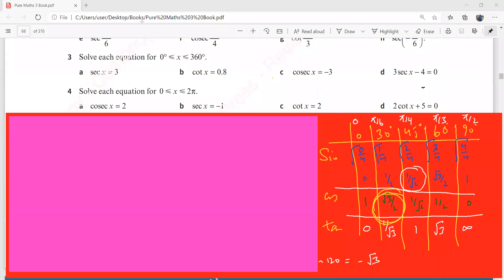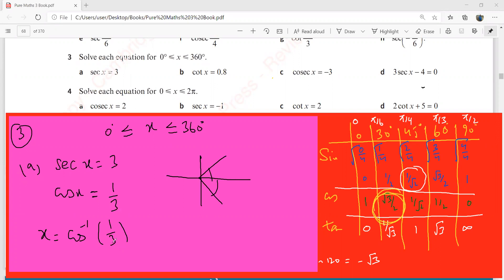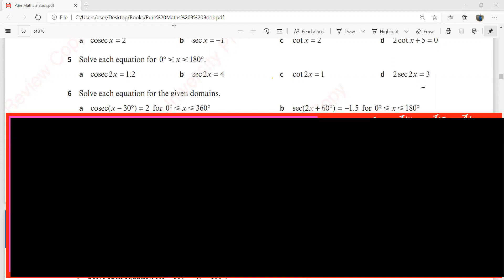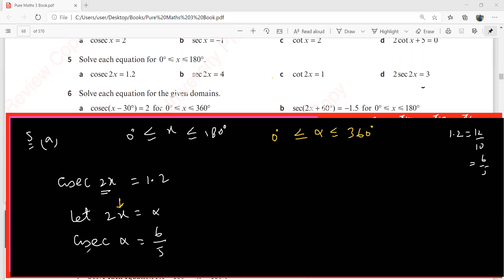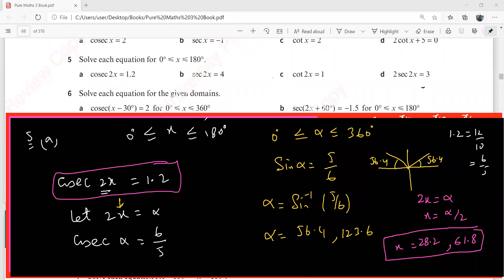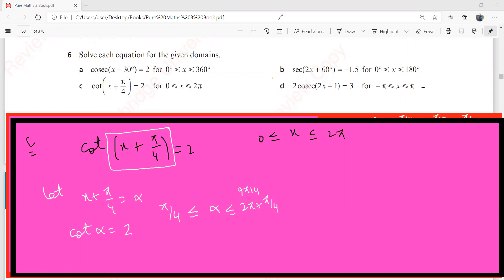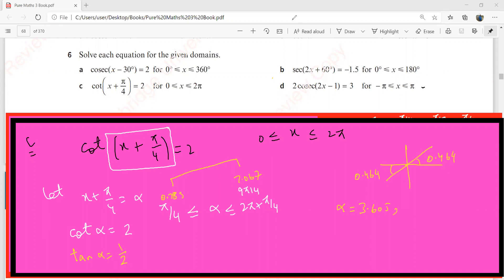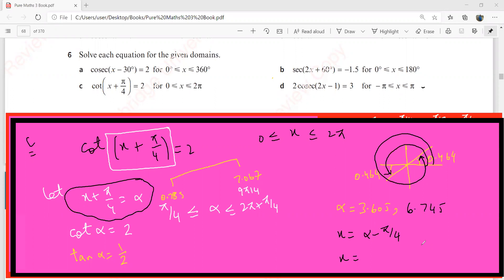|| Getting Familiar with P3 Trigonometry.||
A Level Maths P3 Trigonometric Equations.